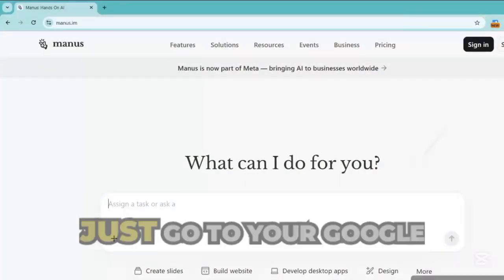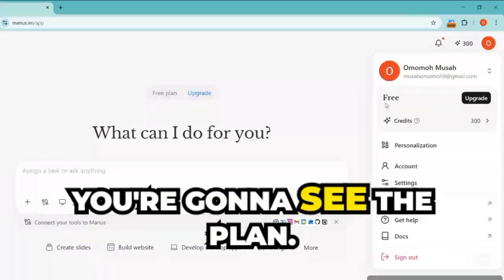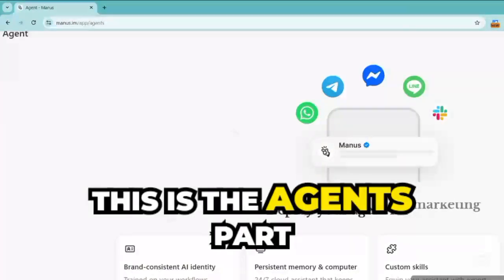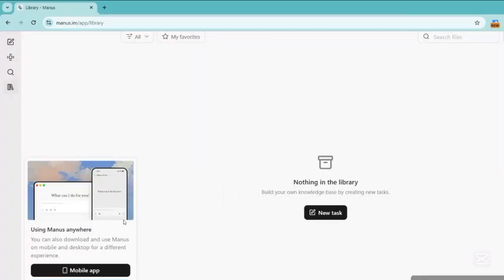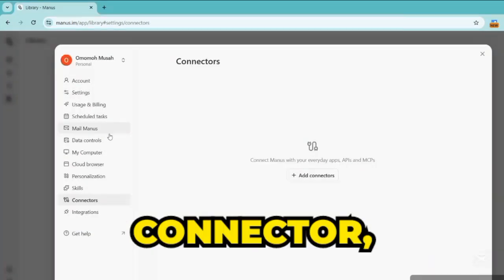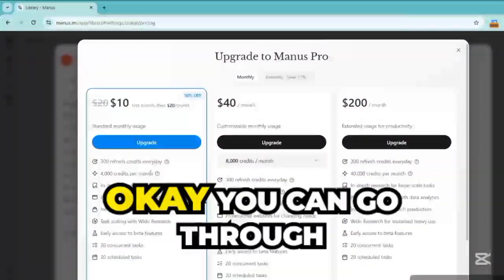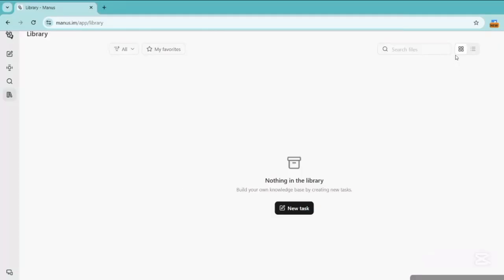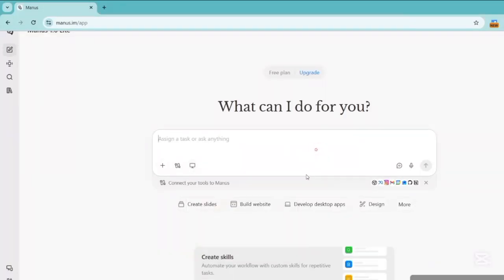Manus AI: Autonomous AI Agent That Does EVERYTHING For You (Full Setup Guide)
Forget ChatGPT. Forget Copilot. Manus AI is a completely different beast — it's the world's first fully autonomous AI agent that doesn't just answer questions, it DOES things. In this video, I'll break down exactly what Manus AI is, why it's making waves, how to get access, and how to set it up like a pro. Whether you're a beginner or a tech-savvy professional, this is your complete starting point.

💬 DROP A COMMENT
What's the FIRST task you'd give Manus AI? Tell me below — I read every single comment. 👇